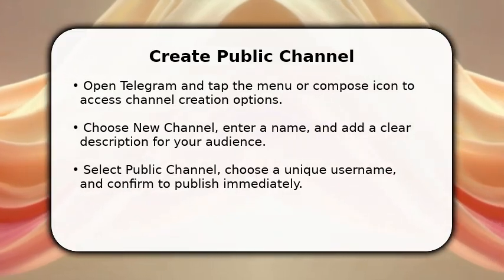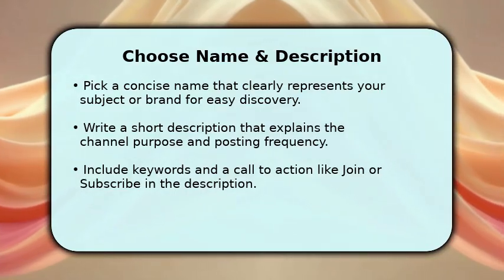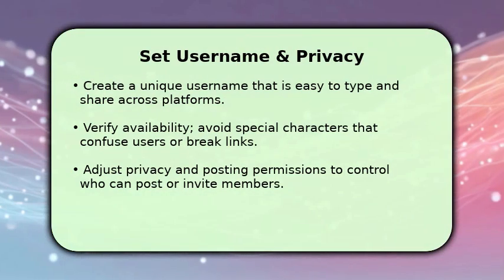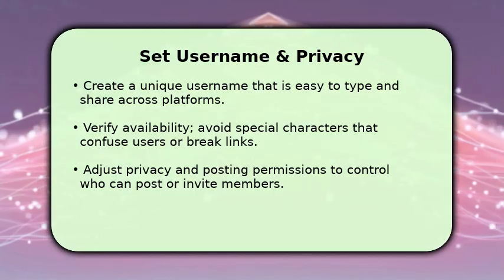How to Make Public Channel in Telegram - Step by Step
How to Make Public Channel in Telegram - Step by Step | 🔒 Surfshark VPN Deal — Stay private and secure. $1.99/mo + 3 Months Free ▸

Learn the step-by-step process of creating a public channel on Telegram with this comprehensive guide. Discover how to manage your audience, share content effectively and engage in meaningful conversations within an open community setting.

create telegram channel, public Telegram channel step by step guide, managing public channels on Telegram, share content effectively in Telegram groups, engage with community through open chat rooms